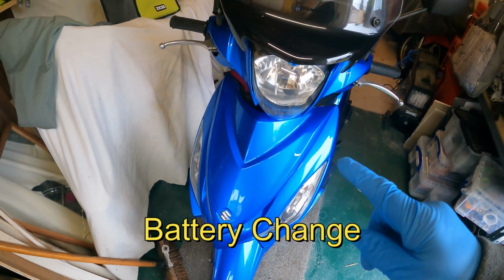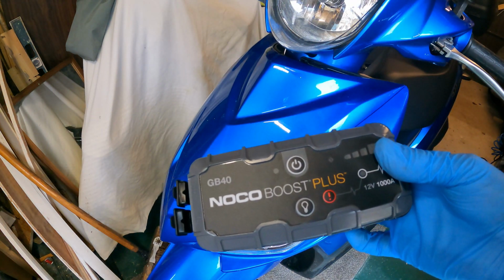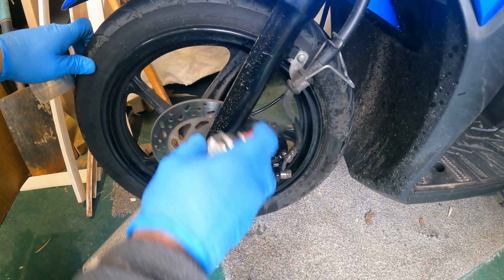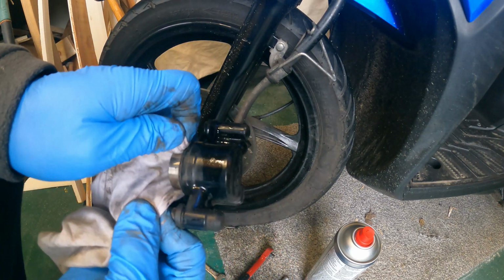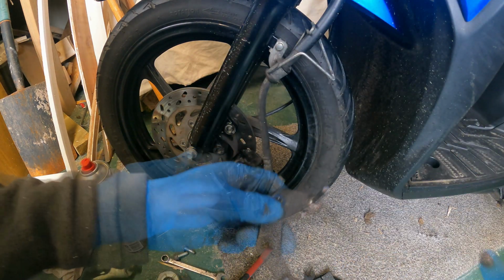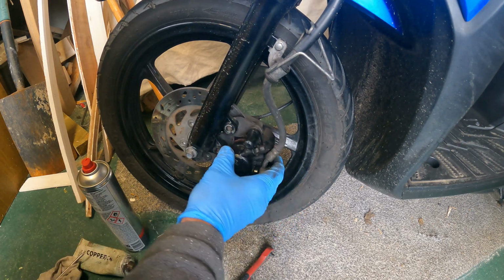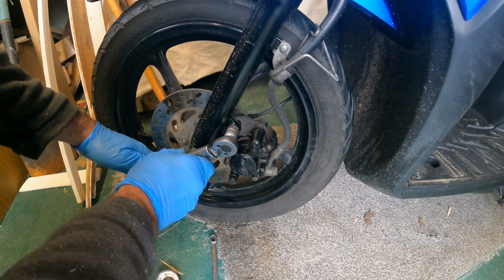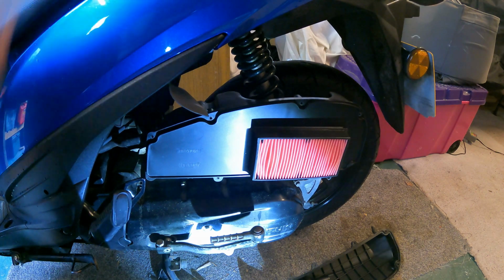Suzuki Address 110 Scooter Service Part 1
Today I start to service the Suzuki Address 110cc Scooter as it's my trasnport to work and back. Part 1 is a battery change, front brake pad change and the air filter change.

All the parts were ourchased from WEMOTO (excluding teh new sump plug)

Cameras
Editing Software
Drone